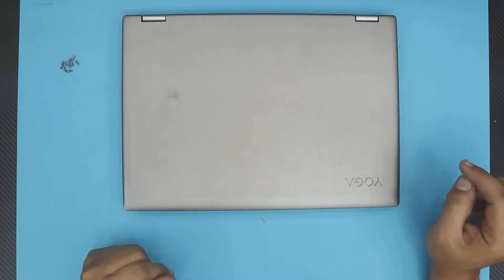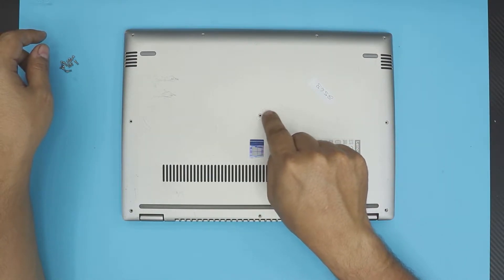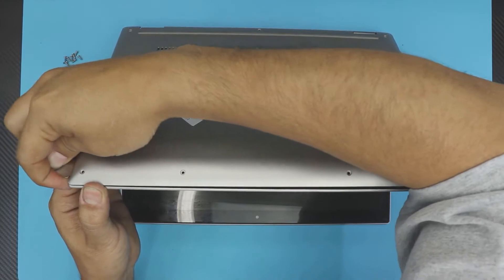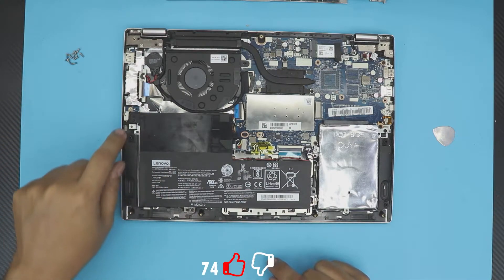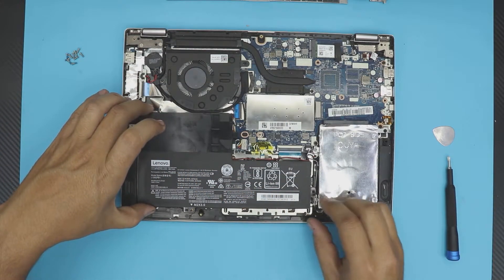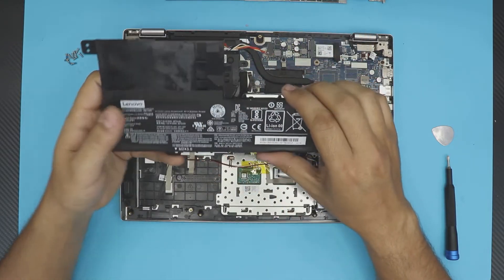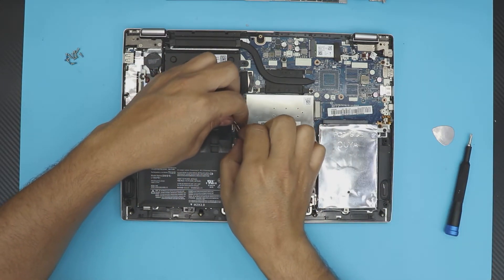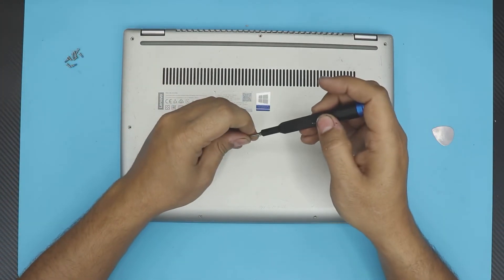✔ LENOVO YOGA 520 Laptop battery replacement Guide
In this video i will show you step by step on how to tear-down and Reassemble your  LENOVO YOGA 520  and replace your battery.